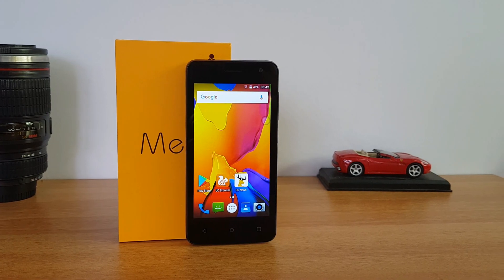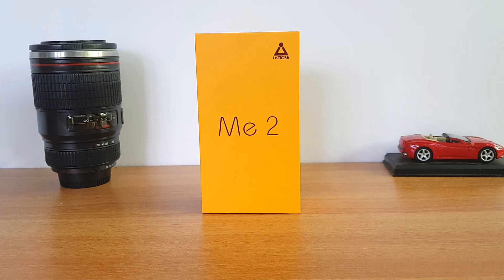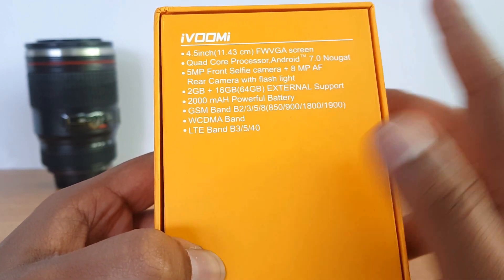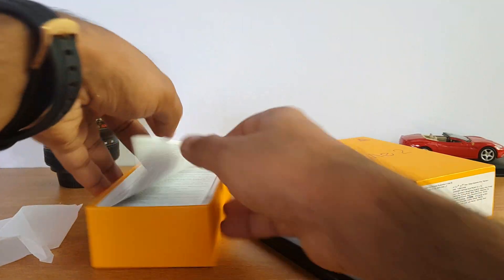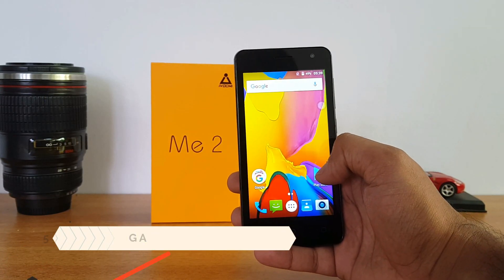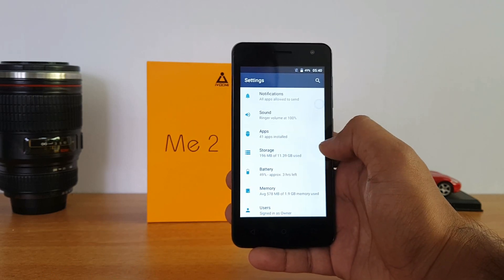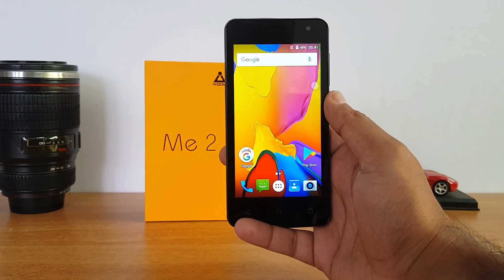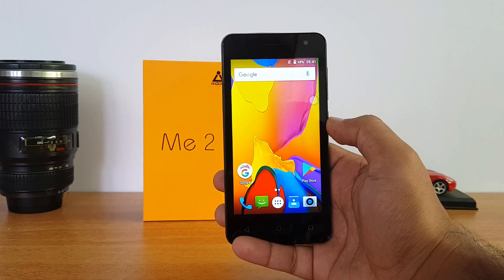iVoooMi Me 2 Unboxing and Hands on- Cheapest VoLTE Phone with Android 7 0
iVoooMi Me 2 is the latest budget or entry level smartphone in India and here is the quick unboxing and hands on with the device.